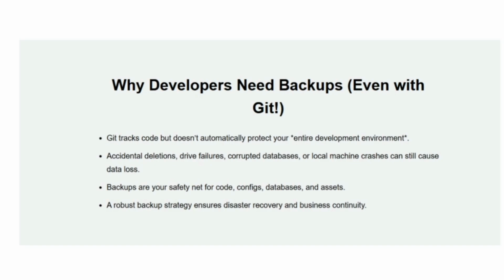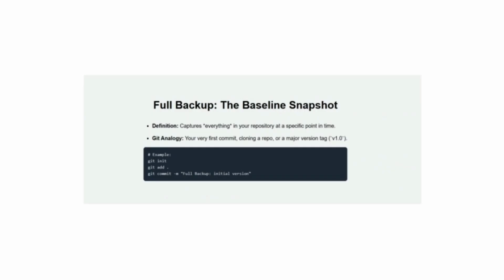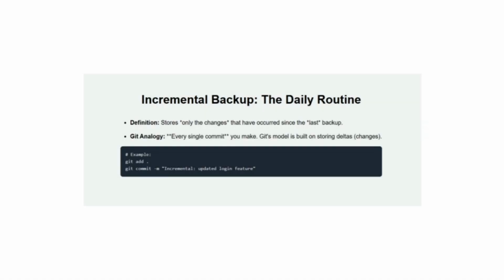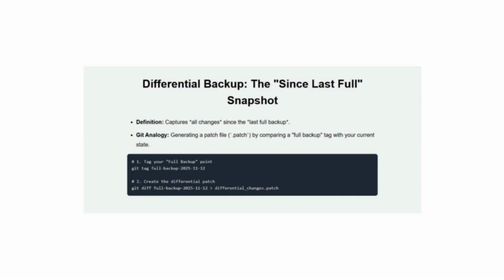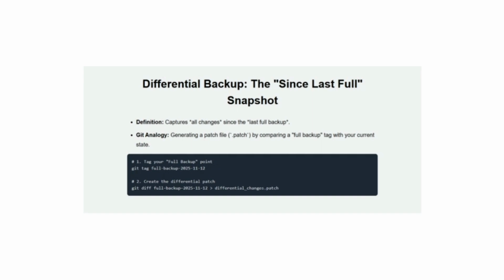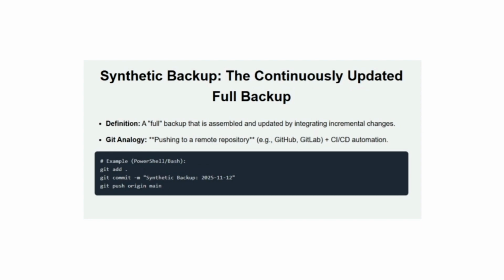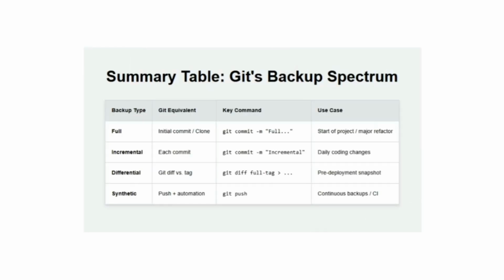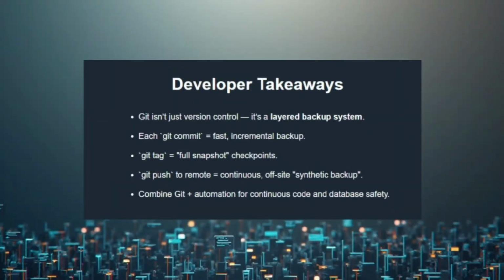Back up Strategies Explained (Using Concepts You already Know)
Confused by Full, Incremental, and Differential backups? Let's clear that up in under 5 minutes. We break down these essential IT concepts using the simple logic you already understand from using Git. No complex jargon, just straight-to-the-point explanations on how each backup type works and when to use them. Finally understand the backup strategy that's right for your projects.